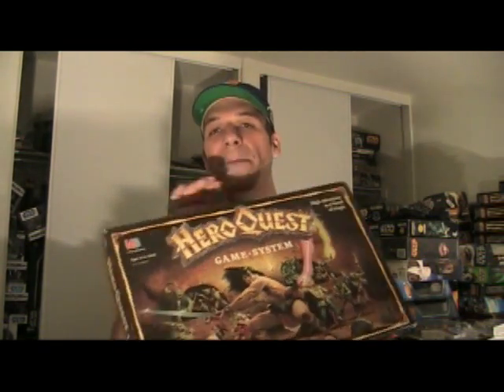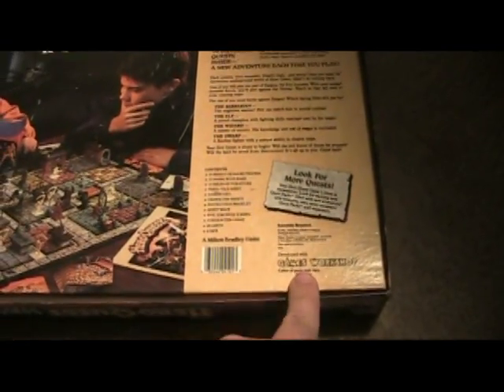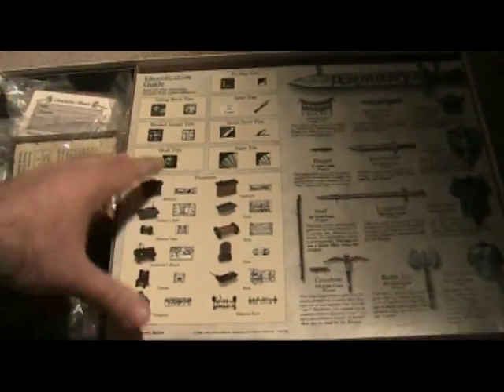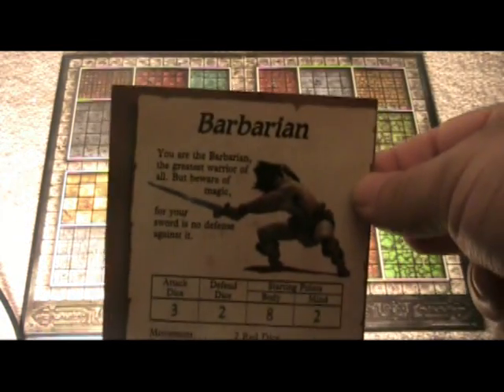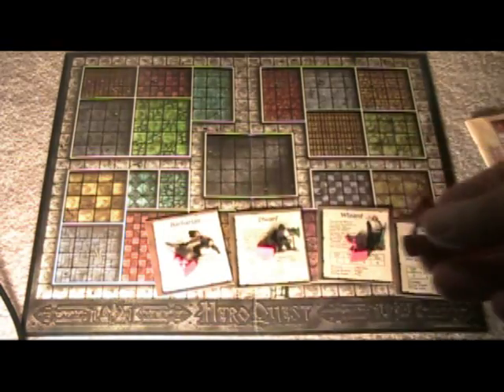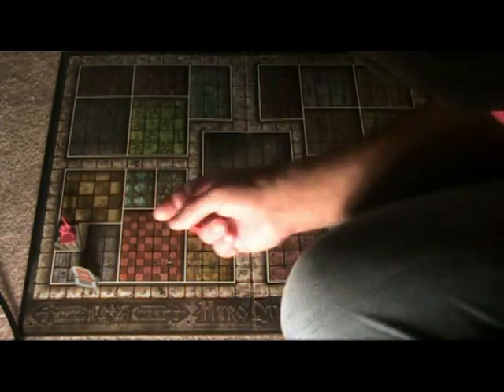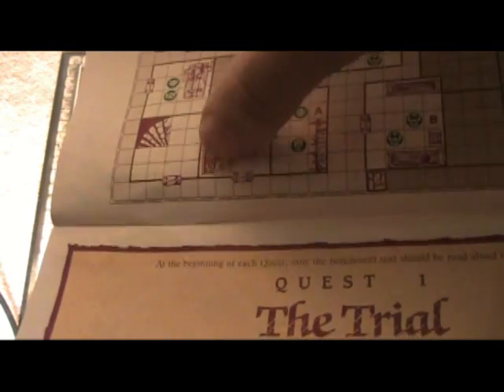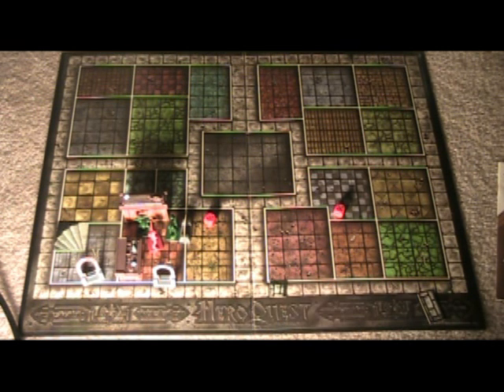1989/1990 Hero Quest Board Game by Milton Bradley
Hero Quest was released in 1989 in Europe and Australia and in 1990 in North America. It's one of my all time favorite board games to play even today.